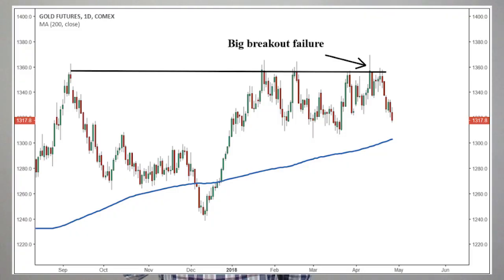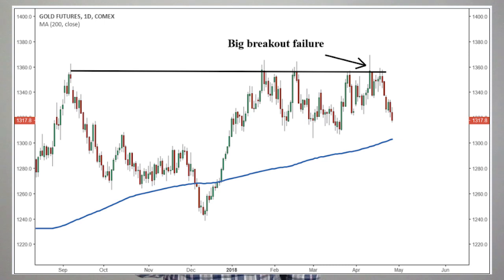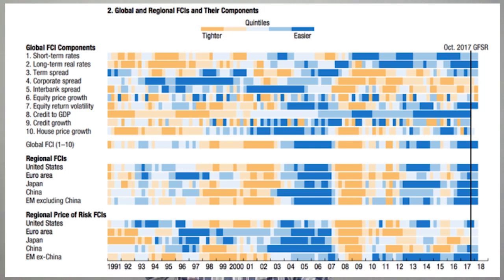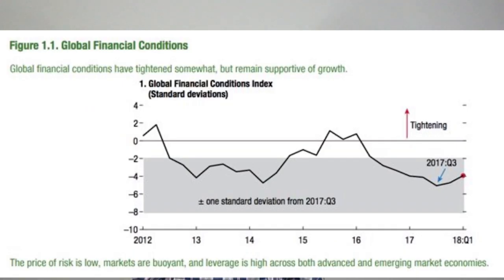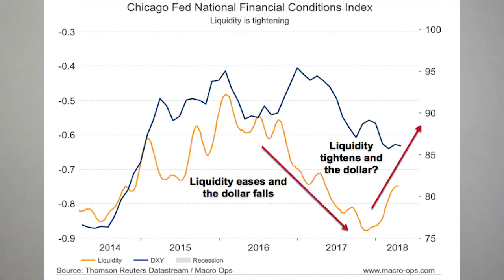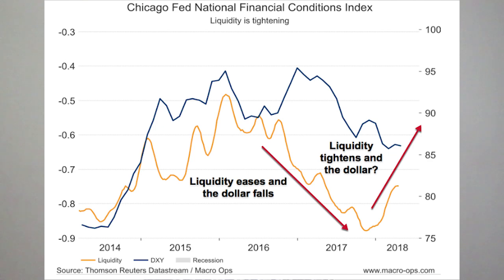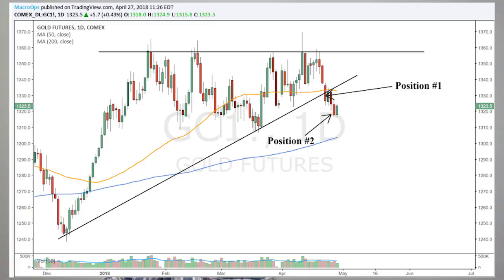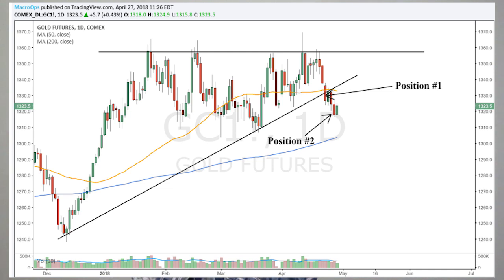Gold Trade Analysis - Gold Trading Explained Update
Today we’re going to revisit gold. I’m going to explain what’s going on in the gold (GLD) market and what trades we put on last week in the Macro Ops portfolio to take advantage.

Earlier this month I released a video explaining why our team was bullish on this precious metal. But at the end of that video I explained that even though we were bullish, we were still waiting for price to confirm. About a week after we released that video it looked like we finally got our breakout. But we didn’t immediately put on a trade because we wanted to wait for the close to make sure it was real. And that ended up being the right move because as you can see we got a huge breakout failure. It was a bull trap.

This failure was an inflection point. Over the last year gold had everything going for it to rally, but it still failed. The dollar was down almost 15%, we had political drama everywhere, geopolitical tensions were rising from trade wars to potential nuclear strikes, and to top it off we had the rise of inflation narrative coming back front and center.

But gold still failed to breakout higher. And now conditions are actually shifting to become bearish for gold.

Last monday we saw gold break below its triangle pattern. We put on a starter position of just 25 bps to test the waters because we knew there was potential of another fake out. We were also putting on 75 bps of long dollar (UUP) positions at the same time. And going long the dollar is very closely correlated to going short gold, so we needed to size smaller when considering our total portfolio construction. By Thursday we saw the follow through in gold that we wanted and put on another 25 bips on, doubling our position. Again we sized a bit smaller because we also doubled our dollar position. And now we’re going to sit and wait for the trend to play out.

For more be sure to check out the video above!

And as always, stay Fallible investors!

***All content, opinions, and commentary by Fallible is intended for general information and educational purposes only.